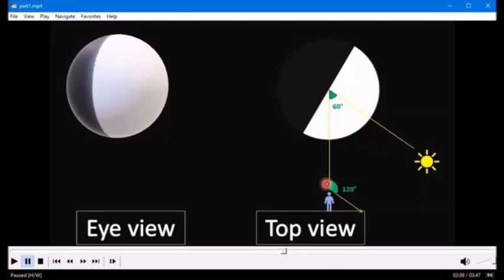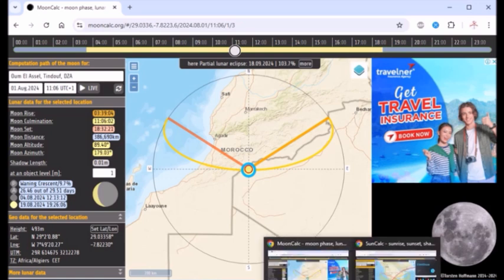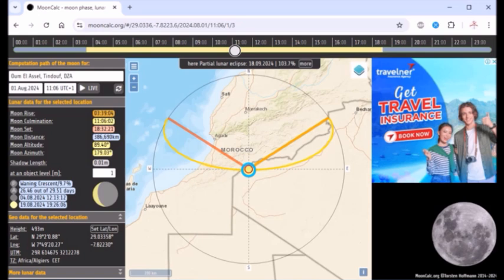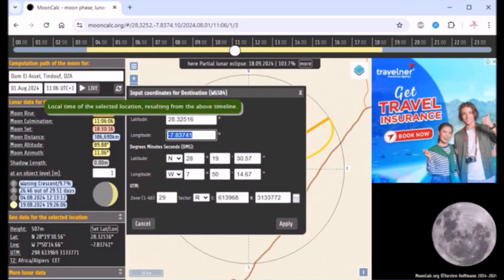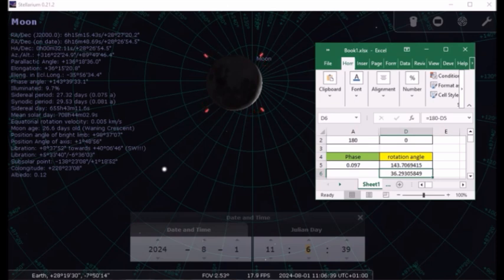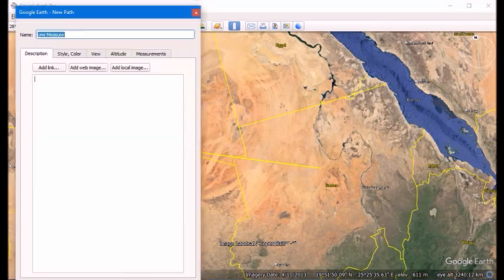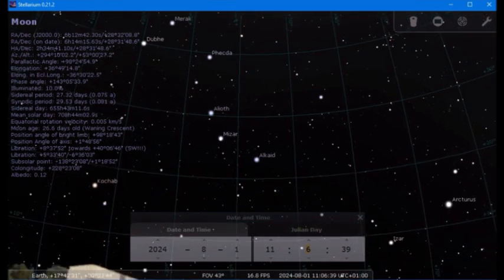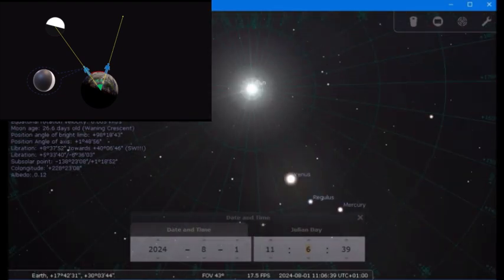A Globe Claim: Using the moon to find the sun (Part2)